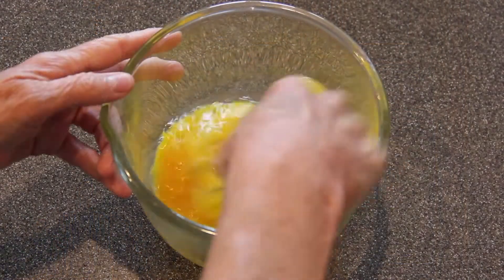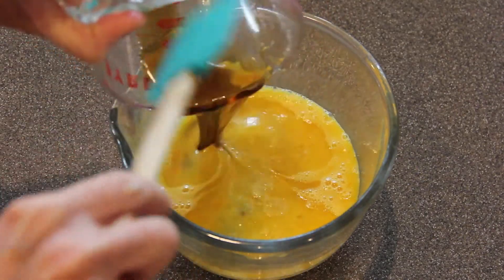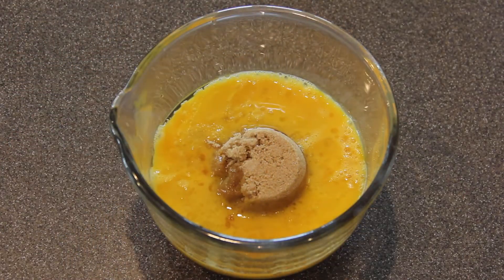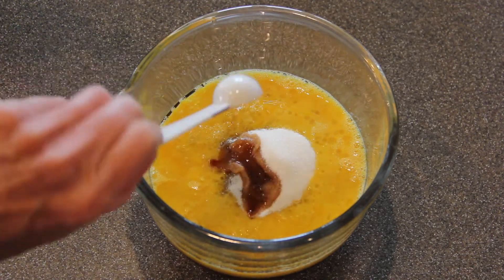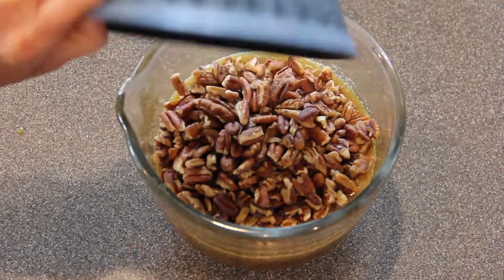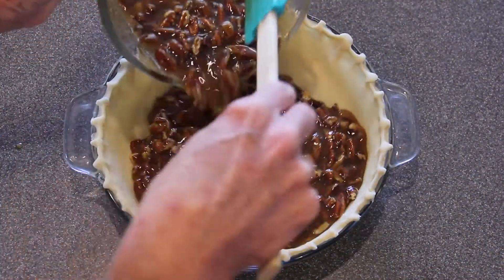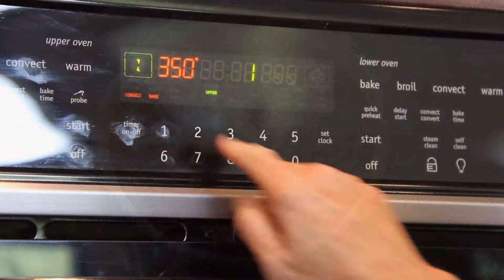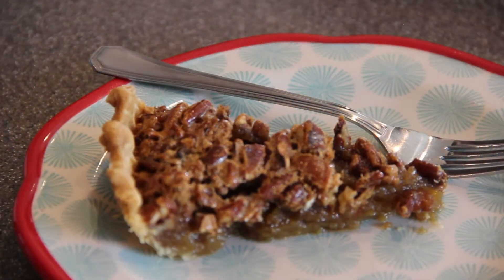A tasty kick to a traditional favorite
Pecan pie is a must at my house during the holidays, but I also bake these sweet pies often throughout the year. The combination of gooey, sweet filling and crunchy pecans is a favorite with my family, plus it is such a simple pie to make. And when I want to kick it up a notch, I add a little holiday cheer in the form of bourbon.  You don’t need much to add a wonderful warm and rich flavor to the sweet filling. Bourbon is simply whiskey that is distilled from corn rather than barley or rye. And if you don’t want to use it, you don’t have to, this pie is delicious even without the extra shot of holiday spirit.

Belle’s Bourbon Pecan Pie

3 eggs
3 tablespoons butter, melted
1/2 cup dark corn syrup
1/2 cup light corn syrup
1/2 cup brown sugar
1/4 cup sugar
1 teaspoon vanilla
3 tablespoons bourbon
1 1/2 cups pecans
9 in. unbaked pie shell

In a bowl, beat the eggs.  Add the melted butter, corn syrups, sugars, vanilla, and bourbon and beat well.  Stir in the pecans until they are well coated.  Pour the mixture into an unbaked 9-inch pie shell and bake at 350 degrees for about an hour or until the filling is set and the top is nicely browned.

Brenda Stanley is the mother of five children, including two sets of twins and a grandmother of seven.  She is a cookbook author and novelist.  For more recipes and information, visit her